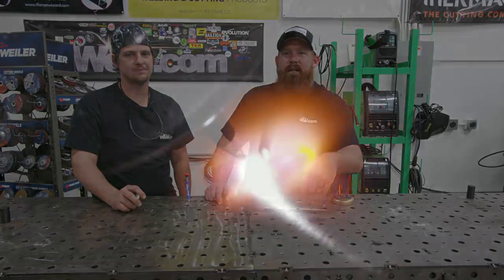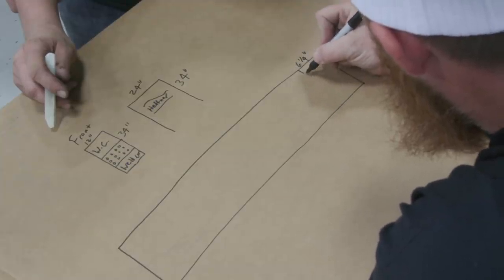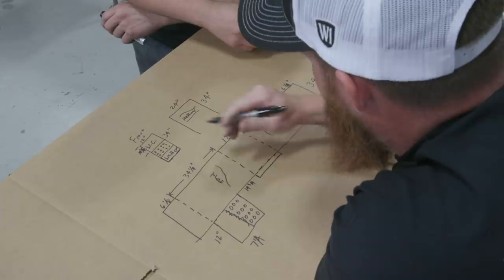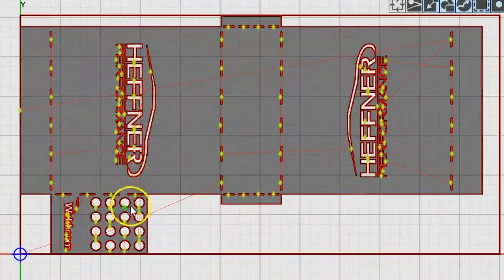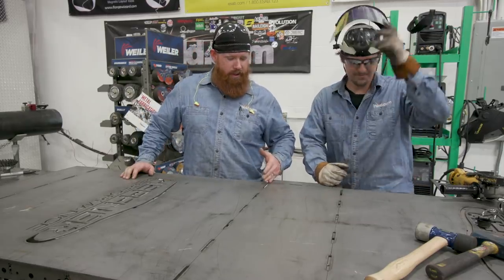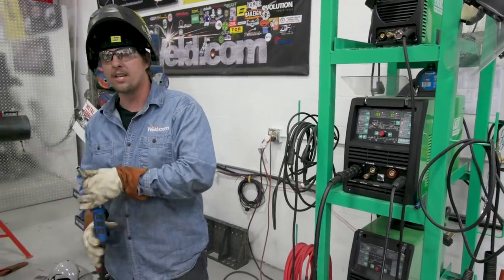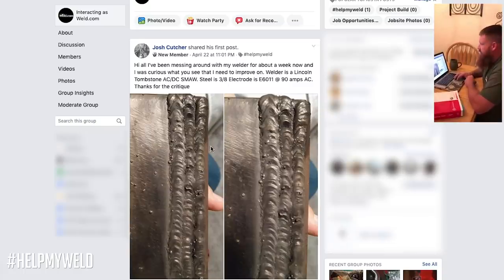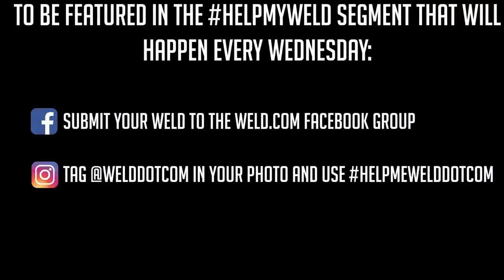Origami Weld Cart BUILD!! Part 1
Today is Part 1 of a 3 part series on one of the coolest welding carts we've ever built. In last weeks episode we had Jeff Ray from @heffnerperformance do a Titanium demo for us. When he left, we sent him back to the shop with an Everlast PowerTIG 200DV. He sent us a picture of it in use and it was just sitting on the table. We decided that everything else in that shop is rolling on slick wheels, so the welder should to.

VIDEO SCHEDULE:
MONDAY @ 5:30 PM ET
WEDNESDAY @ 5:30 PM ET
FRIDAY @ 5:30 PM ET